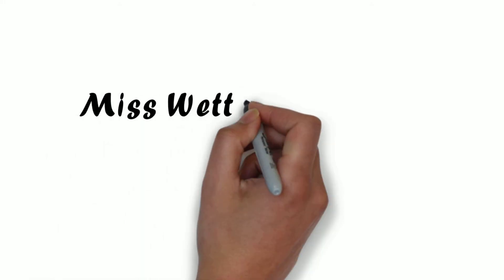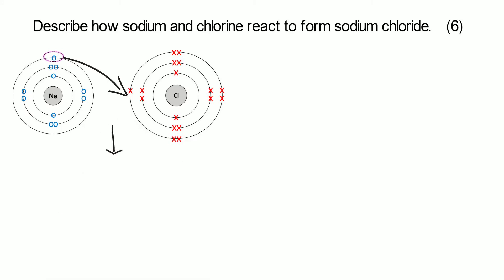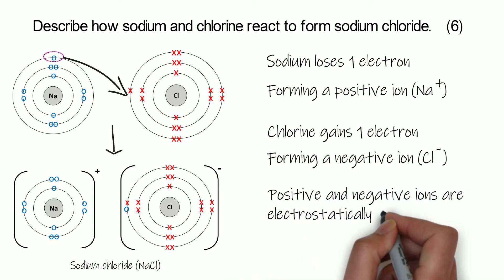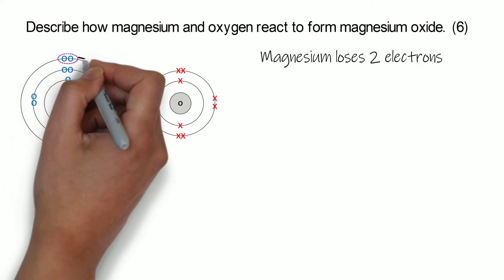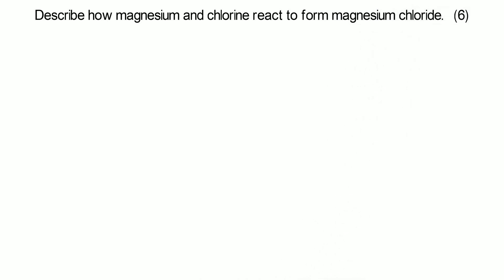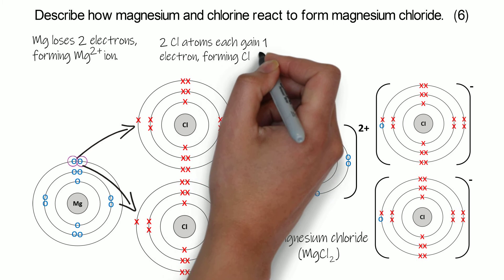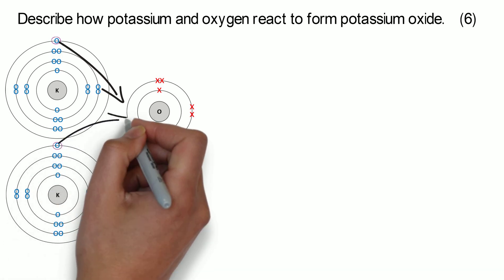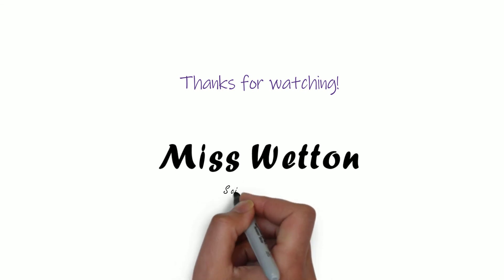Ionic Bonding (How Elements React) - GCSE Chemistry Revision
Hi everyone,

I hope this video helps you to feel more confident answering questions on ionic bonding. What GCSE Chemistry/Science topics do you want to see next?

Miss Wetton